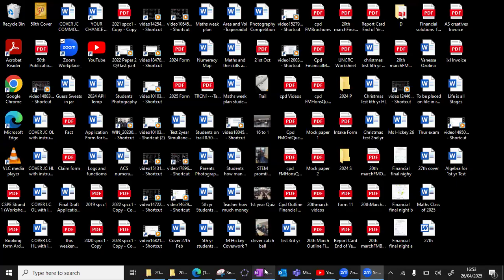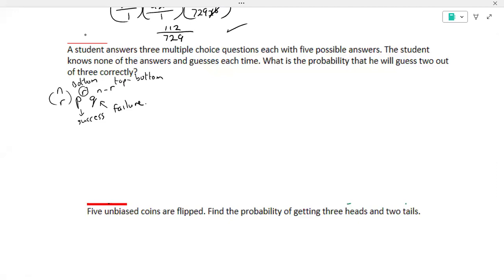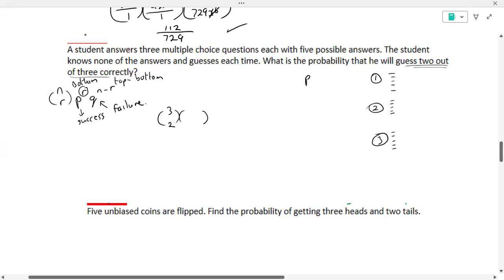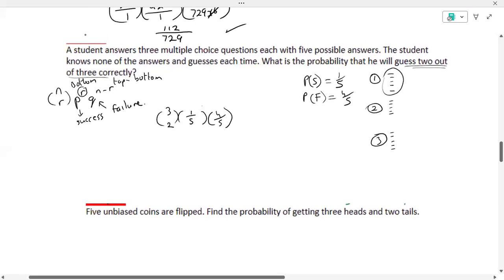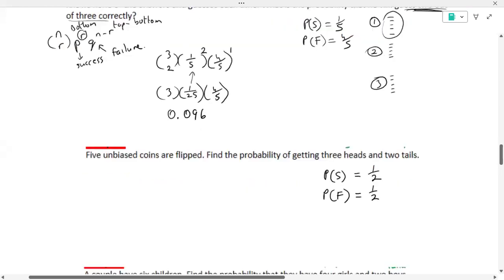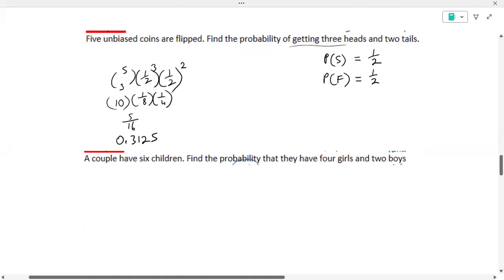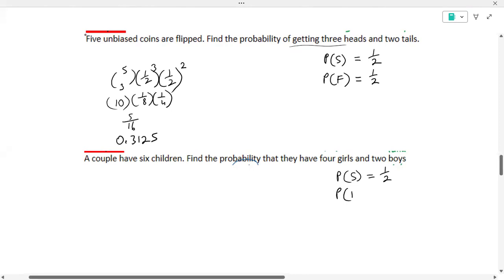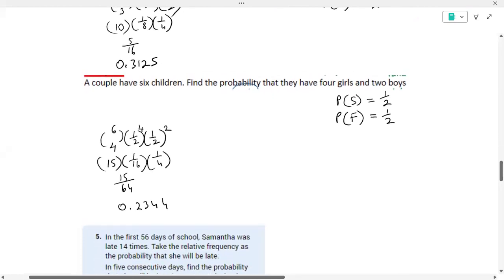Binomial Revision Part 3